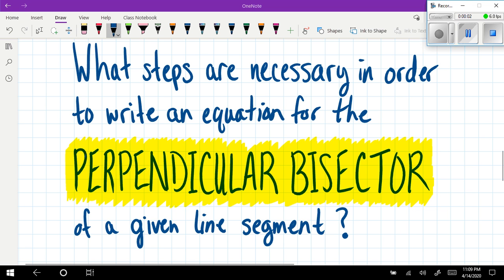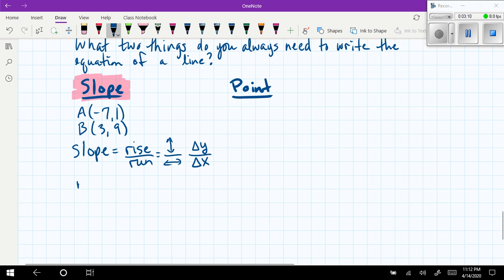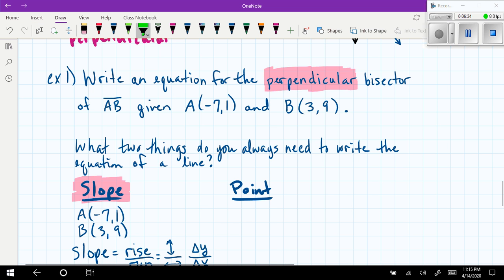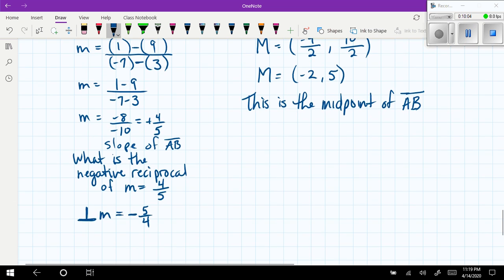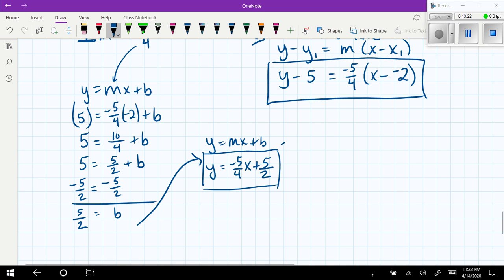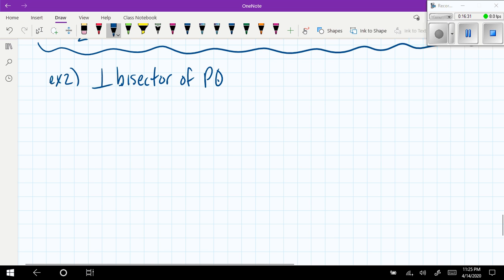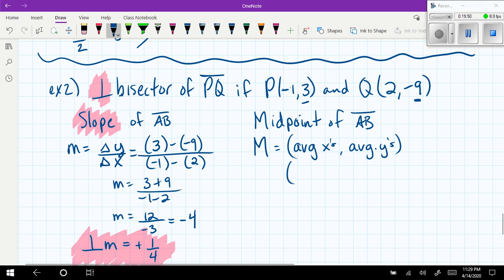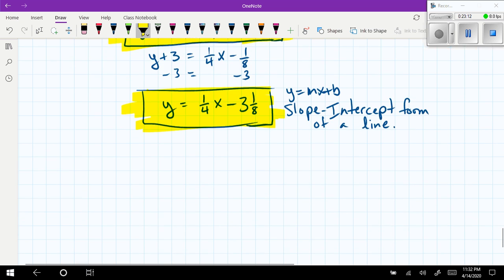Find the Perpendicular Bisector of a Segment.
This video provides two examples of writing the equation for the perpendicular bisector of a segment given the endpoints of each segment.